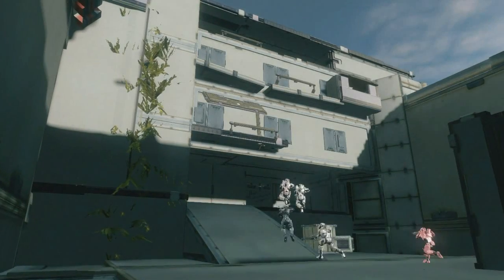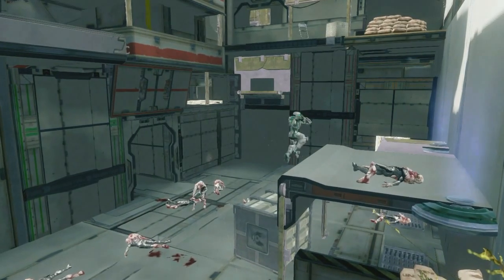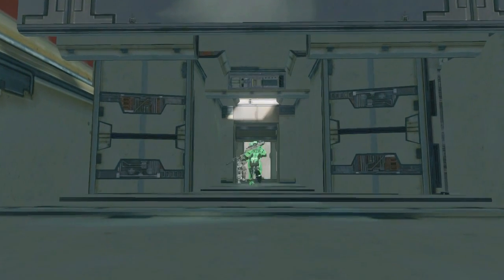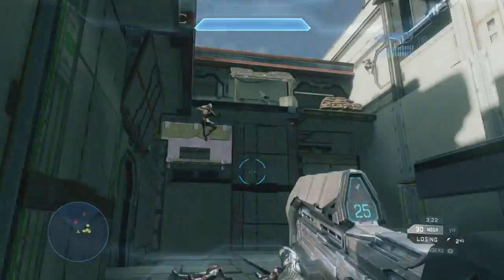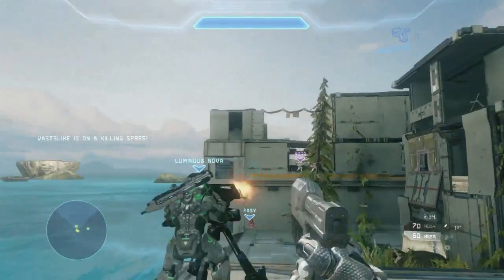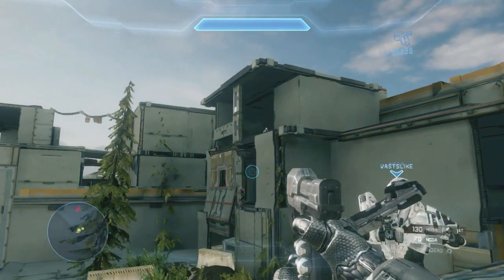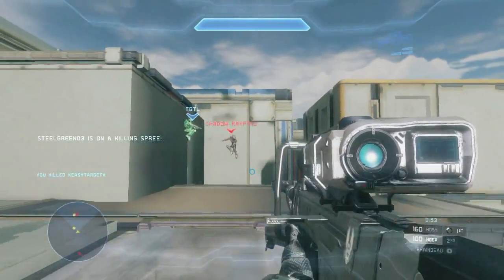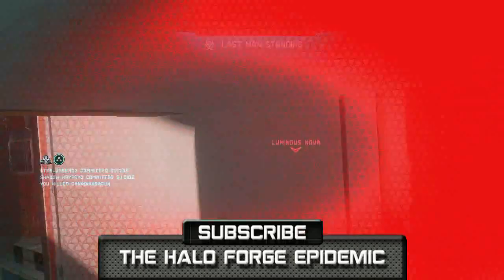"Favela Vengeance" (Flood)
Explore a rundown slum in this intense linear infection map!

Commentary by Pa1nts
Video editing by Pa1nts
Map created by REMKings